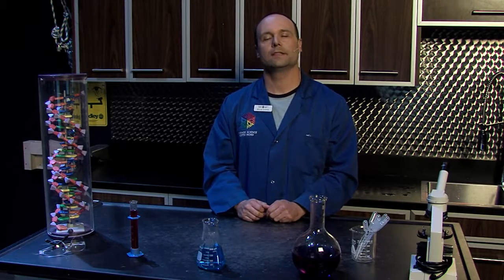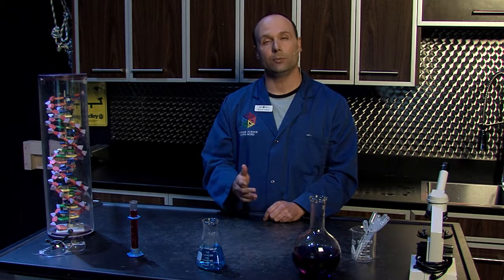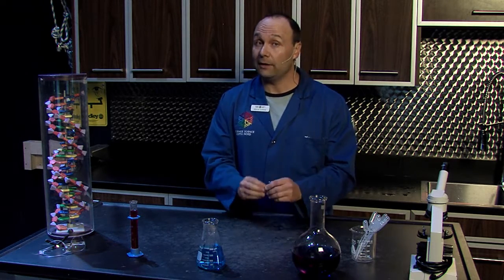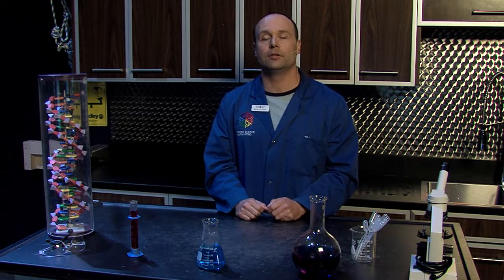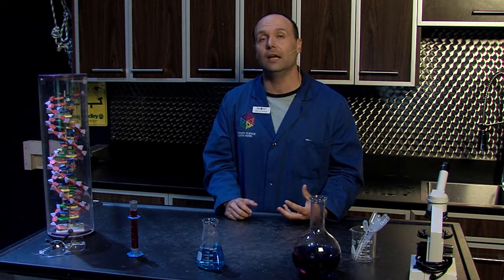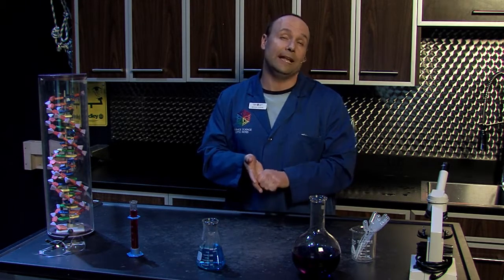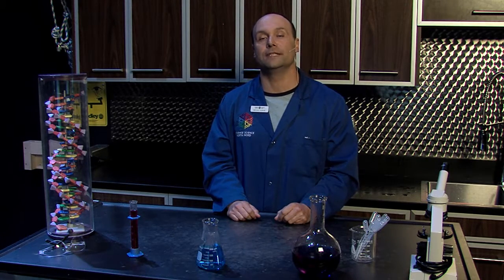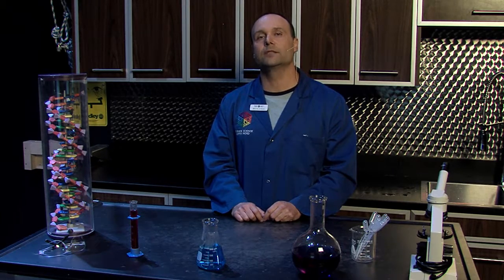Science Fair - For Teachers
This video is intended to help teachers, help students, create a great science fair project.